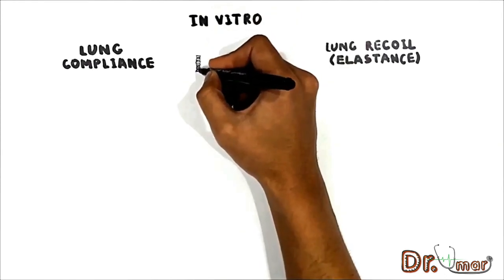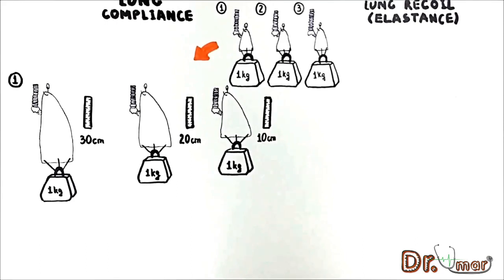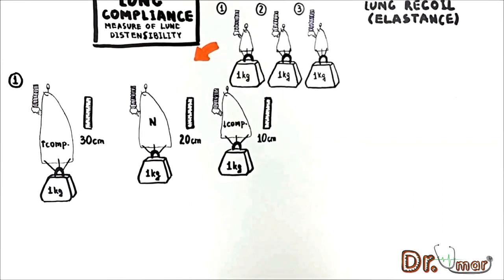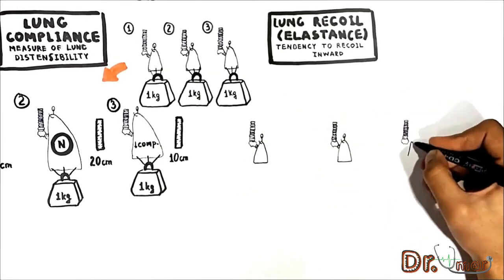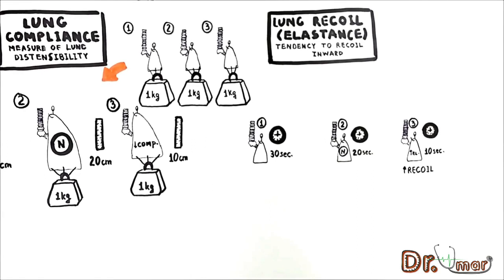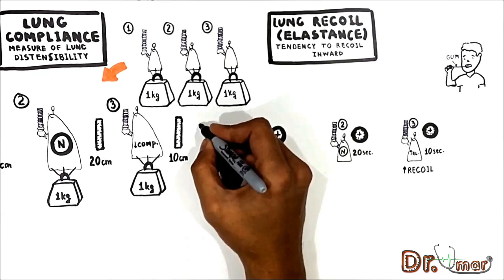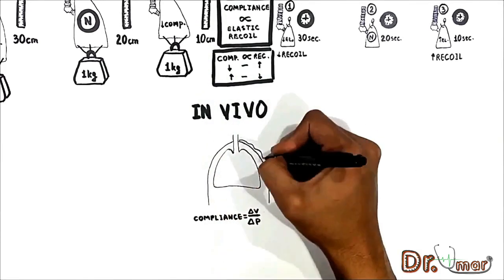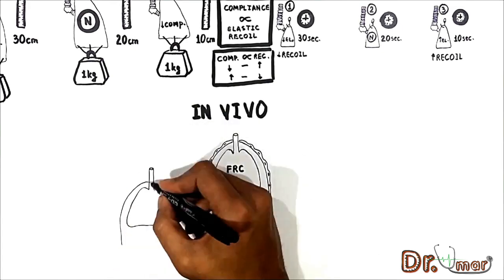Lung Compliance vs. Recoil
Respiration
Lung Mechanics (Compliance and Recoil)